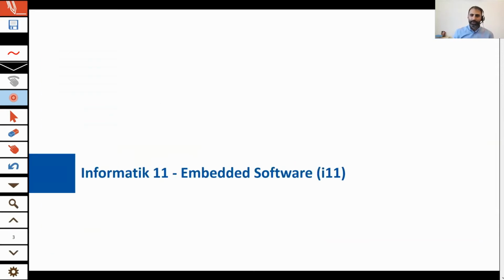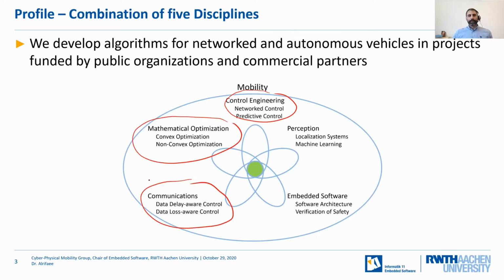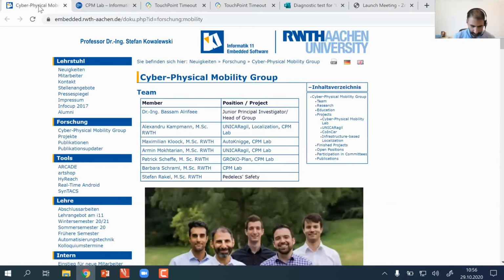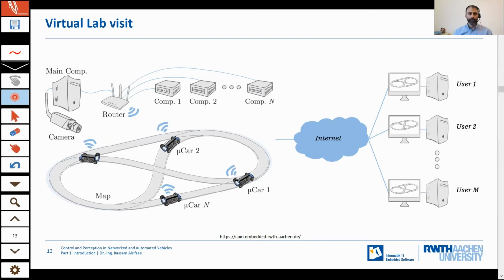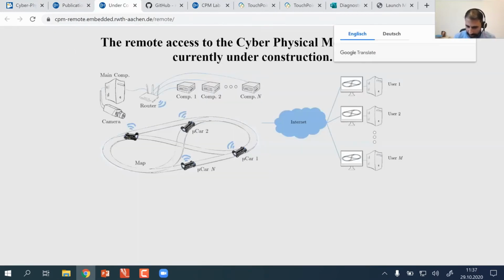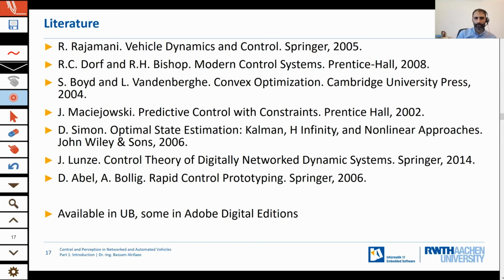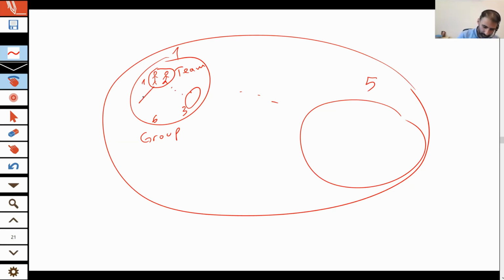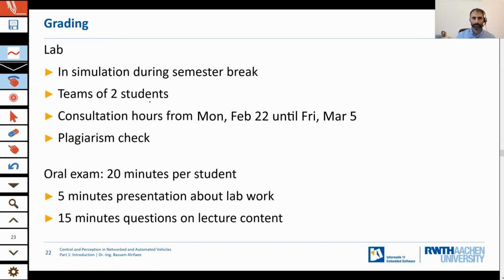Introduction 1 - Control in Networked Vehicles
This lecture presents the Chair of Embedded Software, the Cyber-Physical Mobility Group and the course logistics. It is part of the course "Control and Perception in Networked and Autonomous Vehicles".

Instructors:
Dr.-Ing. Bassam Alrifaee (Lecturer)
Patrick Scheffe, M. Sc. (Assistant Lecturer)

Course Description:
This course combines theory of multi-agent decision-making with practical exercises in the Cyber-Physical Mobility Lab (CPM Lab, an open source platform for Networked and Autonomous Vehicles).
In the theory part, we focus on distributing the control problem of multi-agent systems coupled via objective function or constraints using Distributed MPC (DMPC). Additionally, the course discusses the application in a multi-vehicle system, which prepares the participants for the practical lab work.
In the CPM Lab, the students implement controllers for vehicle platoons. The CPM Lab supports rapid functional prototyping. It consists of 20 model-scale vehicles for experiments and a simulation environment. Software developed in simulations can be seamlessly transferred to experiments without any adaptions. Additionally, experiments with the 20 vehicles can be extended by unlimited additional simulated vehicles. The CPM Lab allows researchers as well as students from different disciplines to see their ideas develop into reality. The CPM Lab is completely designed and developed by the Cyber-Physical Mobility Group at RWTH Aachen University.

The Cyber-Physical Mobility Group at the chair of Embedded Software of RWTH Aachen University offers the course "Control and Perception in Networked and Autonomous Vehicles" since 2019. It is designed for students in the master programs of Computer Science, Automation Engineering, and Computational Engineering Science.